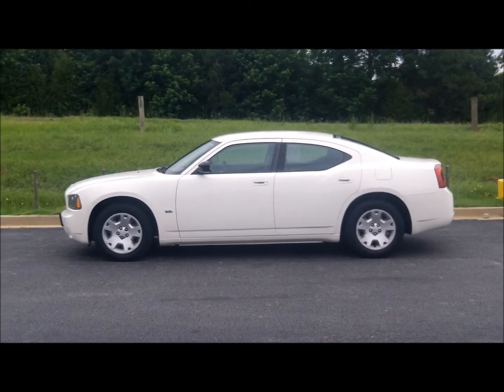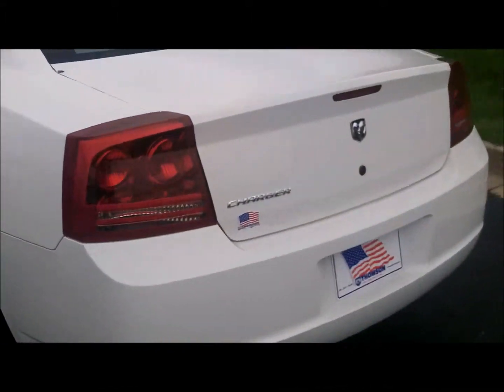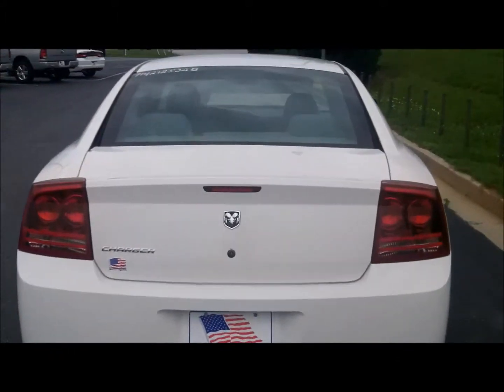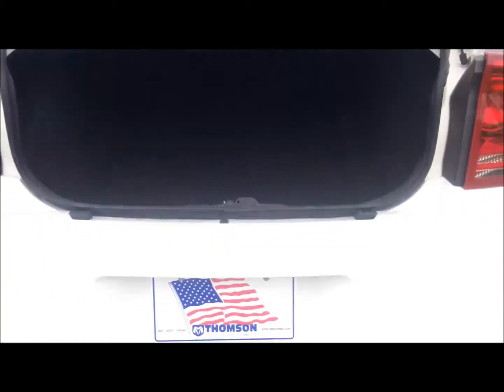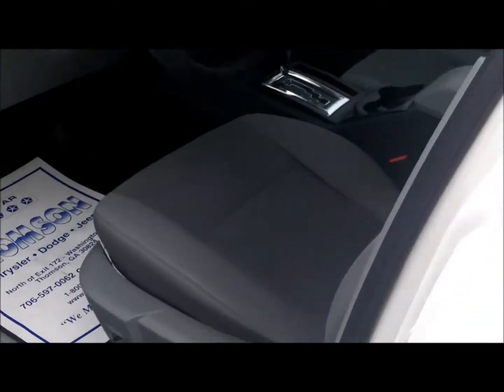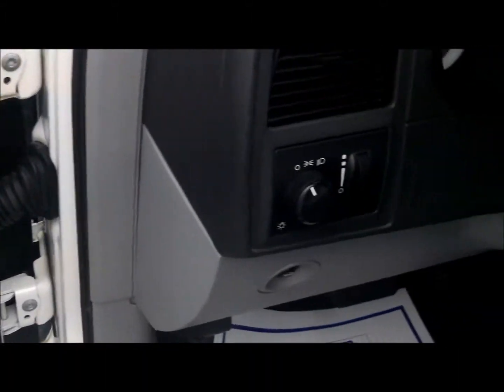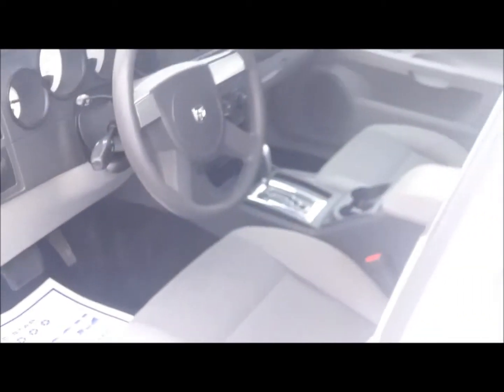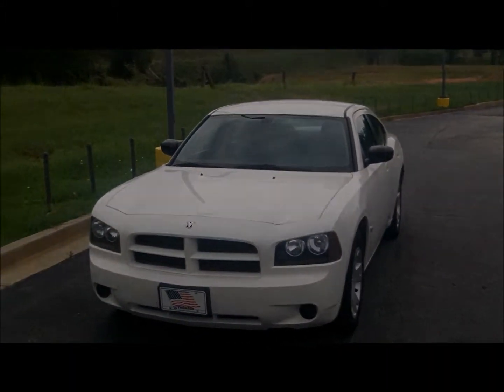2007 Dodge Charger at Thomson Chrysler Dodge Jeep Ram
2007 Dodge Charger at Thomson Chrysler Dodge Jeep Ram